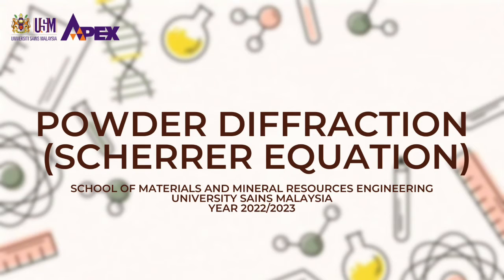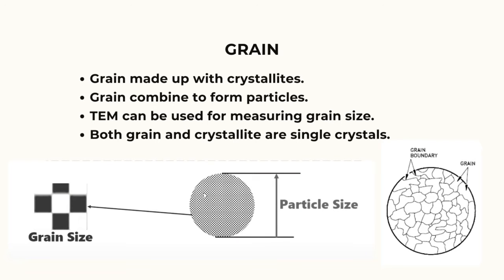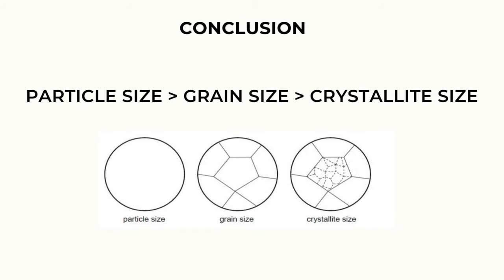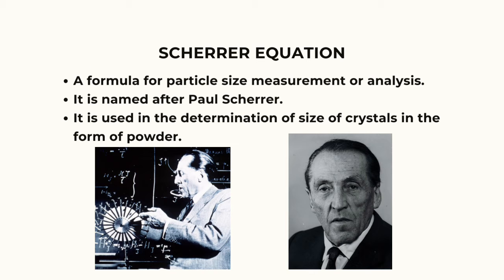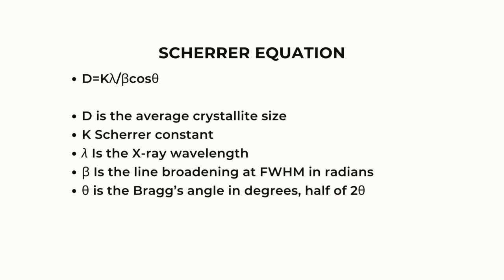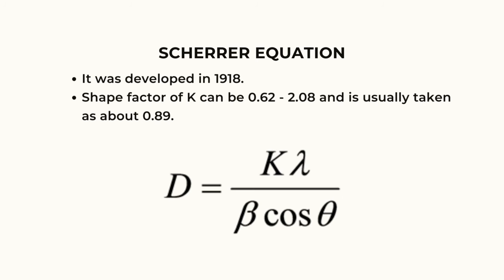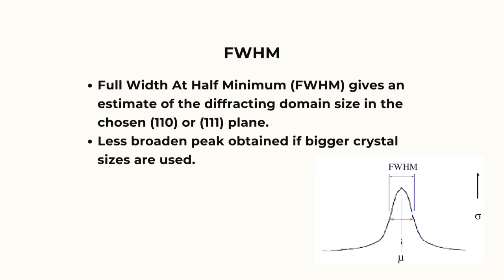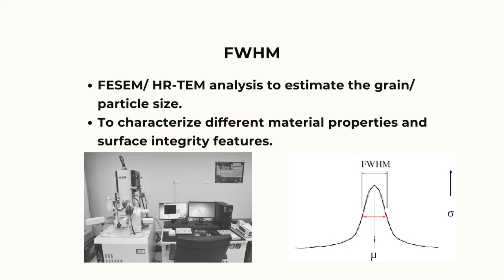XRD: Powder Diffraction (Scherrer Equation)